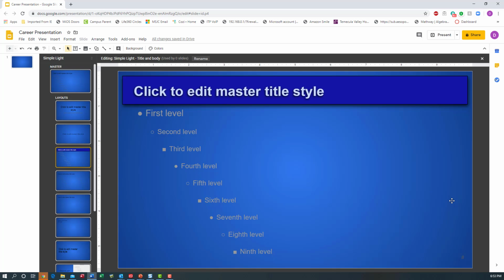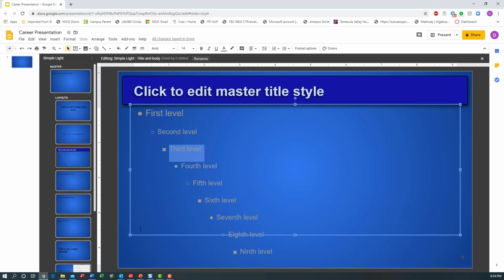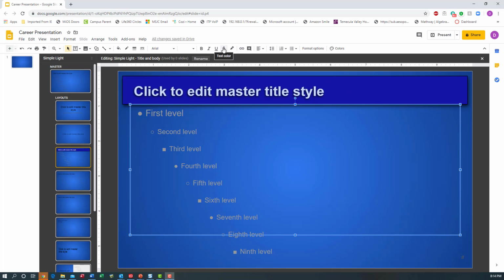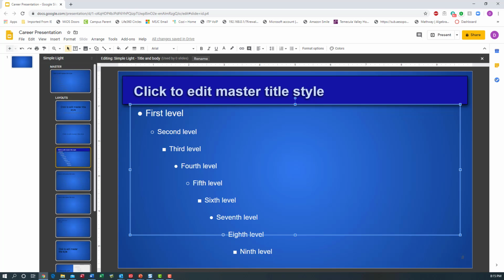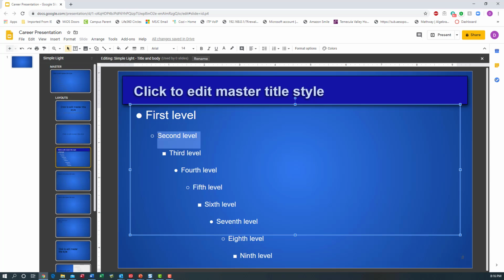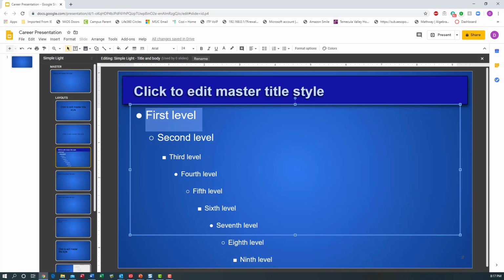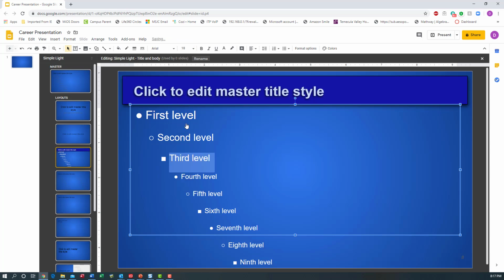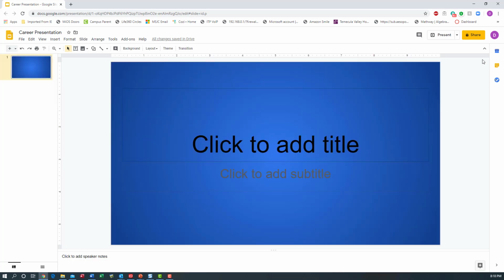Steps 32-47: Change the Text and Color of the Body Texts